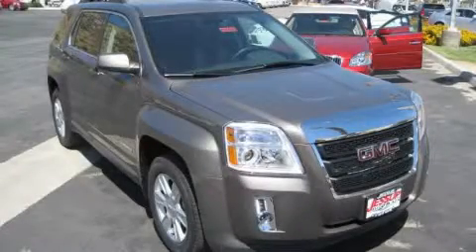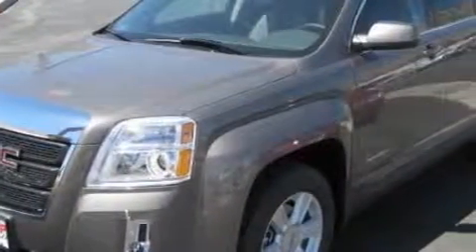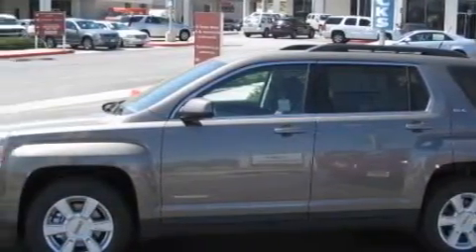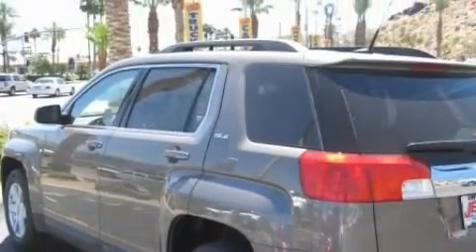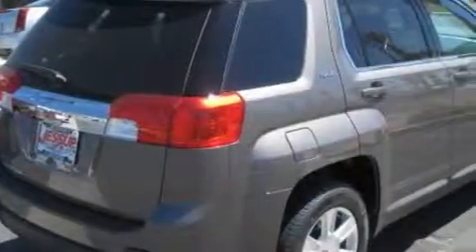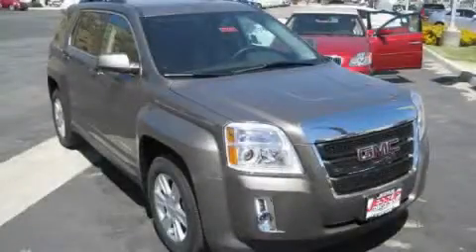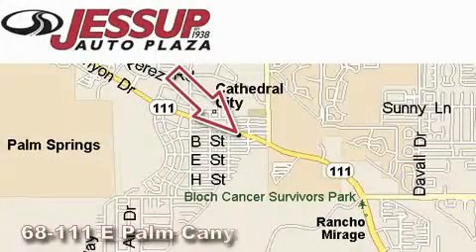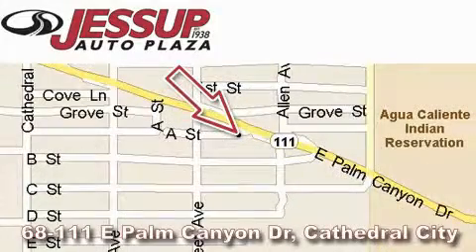2010 GMC Terrain Hemet CA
Year: 2010
 Make: GMC
 Model: Terrain
 Engine: 2.4L I-4 SIDI (Spark Ignition Direct Injection)
 Trans.: Automatic
 Exterior: Brown

 Interior: Other

 68-111 E Palm Canyon Drive

 2010 GMC Terrain Cathedral City CA